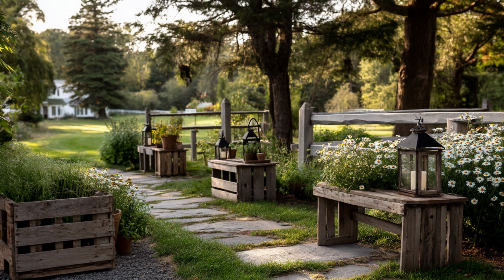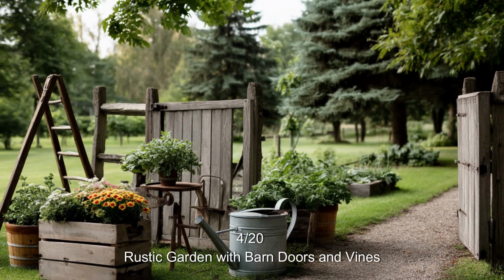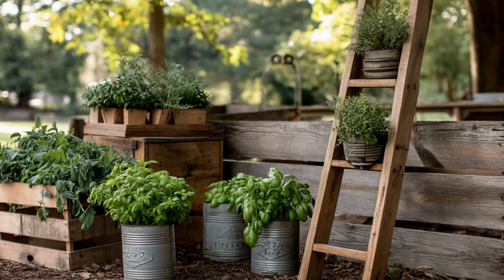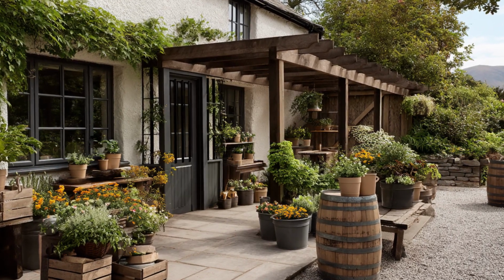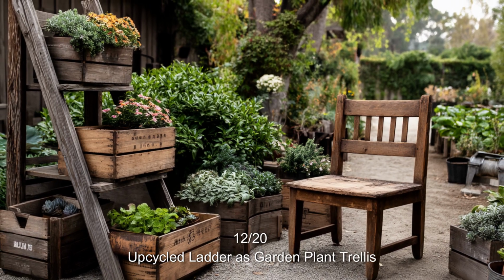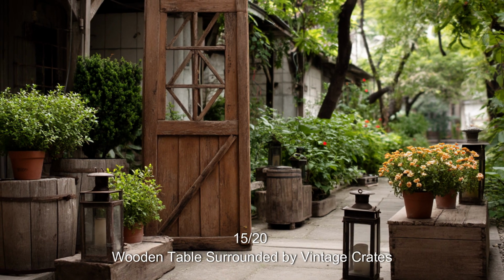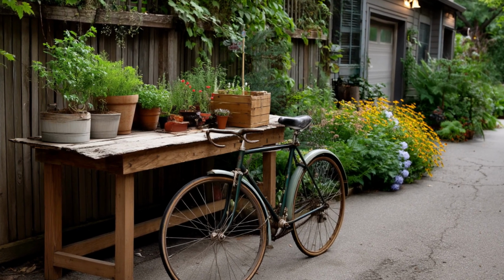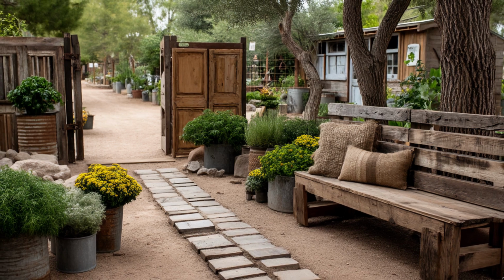Charming Rustic Farmhouse Garden with Upcycled Decor Ideas Simple & Stunning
In this video, we explore the timeless beauty of charming rustic farmhouse gardens, elevated with creative upcycled decor ideas. From weathered wooden fences to vintage watering cans, we showcase how simple, repurposed materials can transform any outdoor space into a picturesque garden retreat. Upcycled wooden crates, old barrels, antique bicycle frames, and repurposed shutters are just a few of the materials creatively incorporated into this rustic theme, adding character and charm to the garden. Whether it's a vintage swing hanging from a tree, a reclaimed wooden bench surrounded by flowers, or a stone pathway leading through greenery, every element is designed to bring rustic elegance to life. The beauty of these gardens lies not only in their aesthetic appeal but also in their sustainability, making them perfect for those who want to create something unique while minimizing waste. If you love rustic charm and sustainable design, this video is filled with inspiration you won't want to miss.